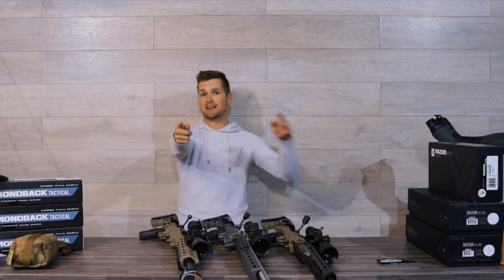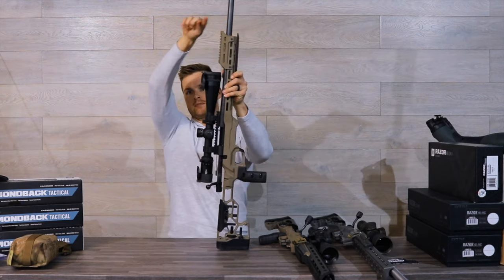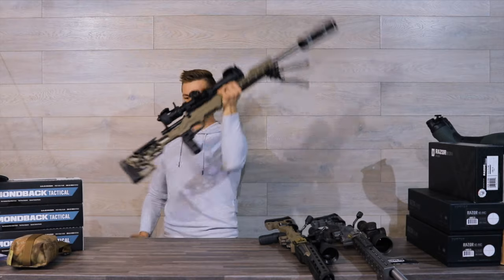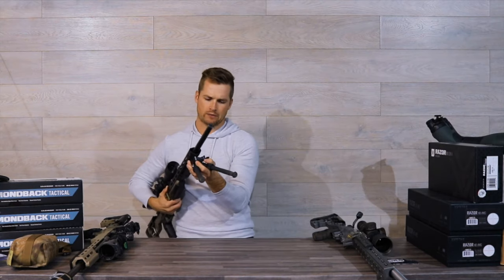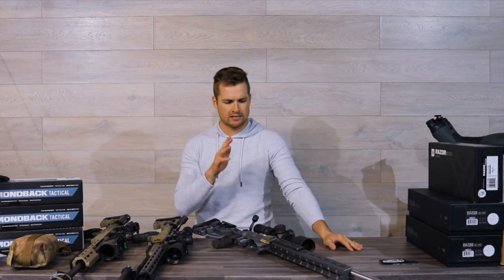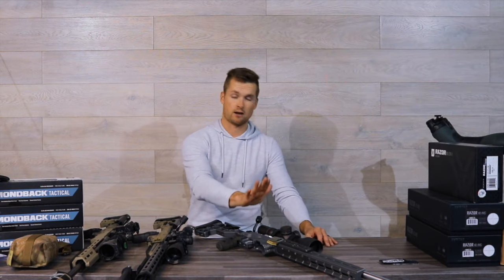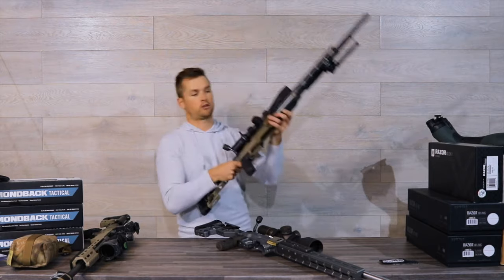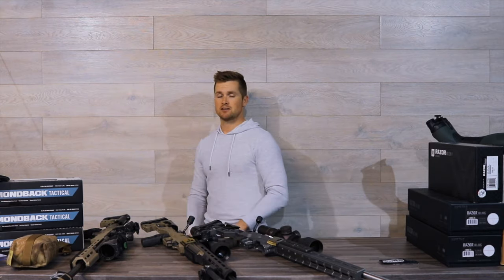MDT Chassis Options for Precision Rifle